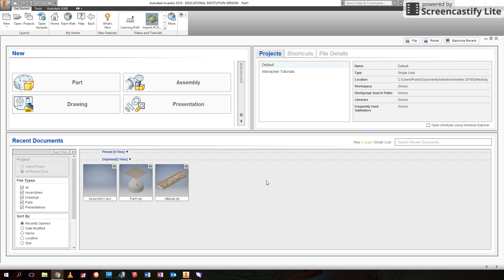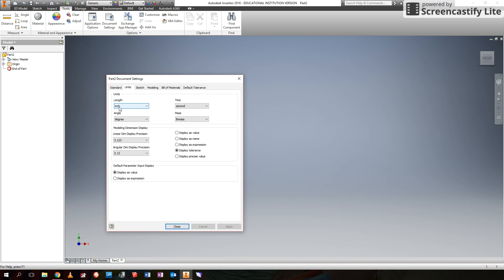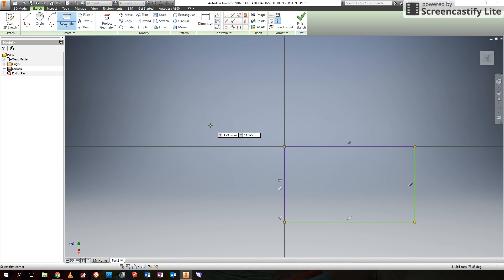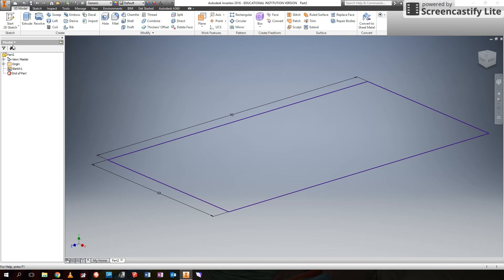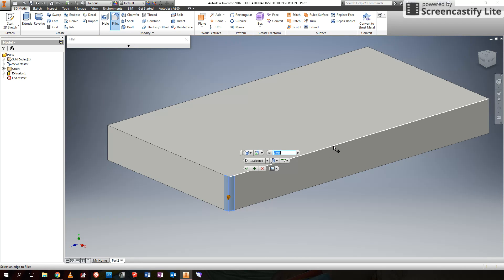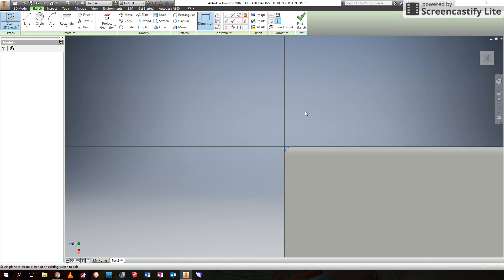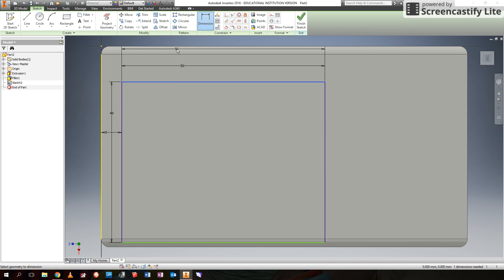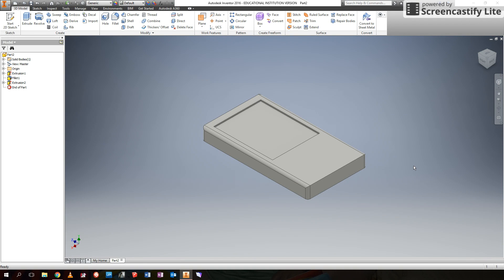Introduction to Inventor 2016 Part 1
All you need to get started in Inventor 2016, including basic document settings